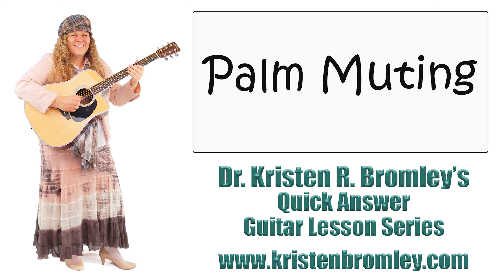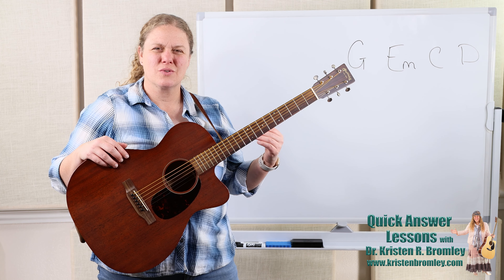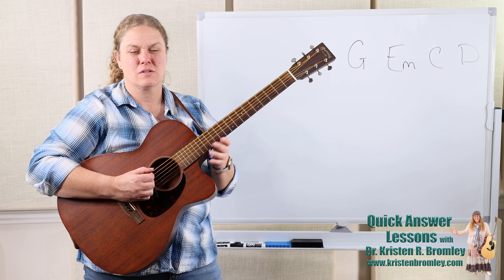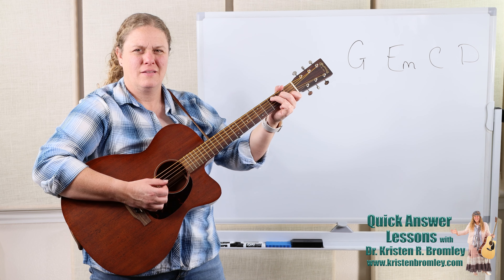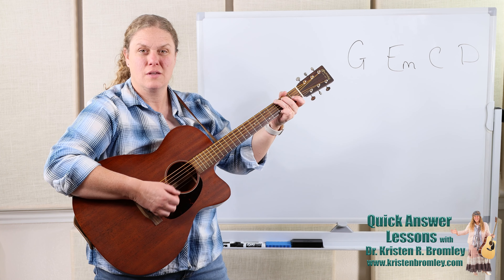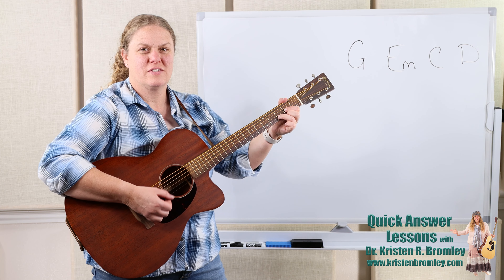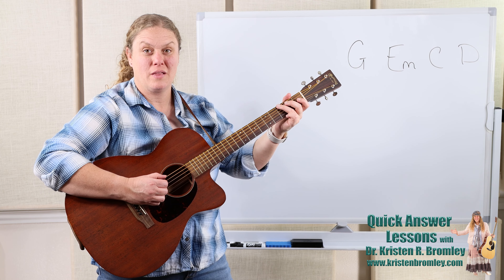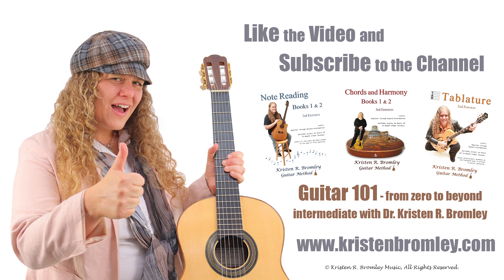Palm Muting when Playing Guitar - Quick Answer Lesson with Dr. Kristen R. Bromley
In this Quick Answer Guitar Lesson, Dr. Kristen R. Bromley explains the technique of palm muting the strings while strumming to create an alternate, and partially muted sound, and works through that technique with some strumming practice.

Chords and Harmony Books 1 and 2 -

Tablature Book -

Note Reading Books 1 and 2 -